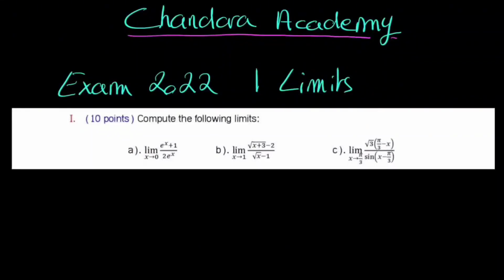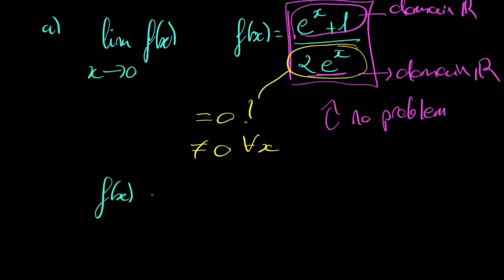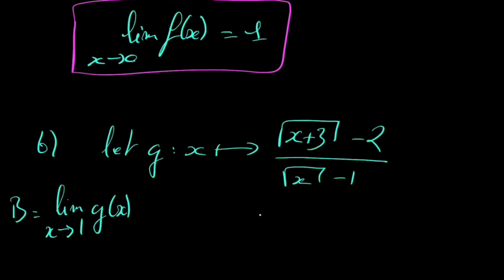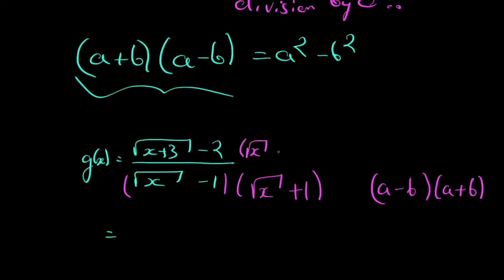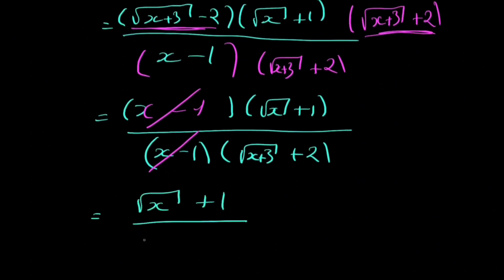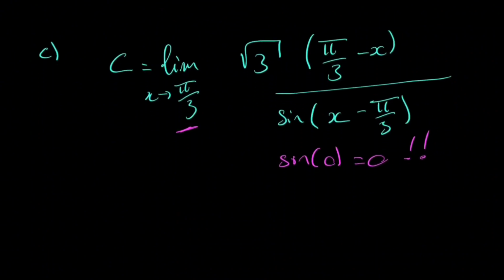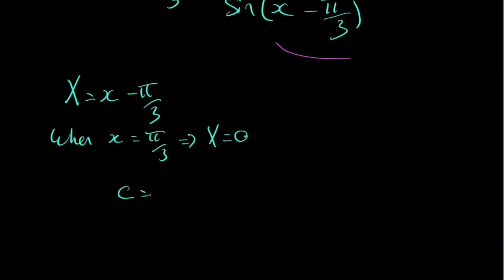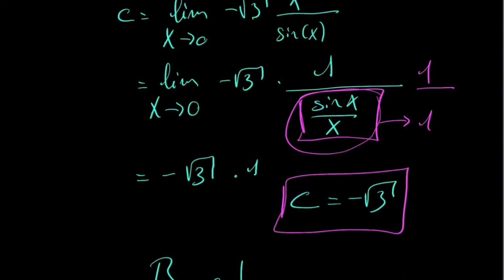Limit Exercise of the 2022 Cambodia Exam